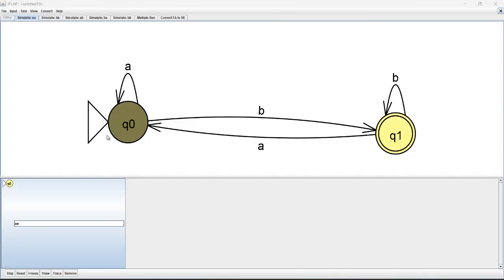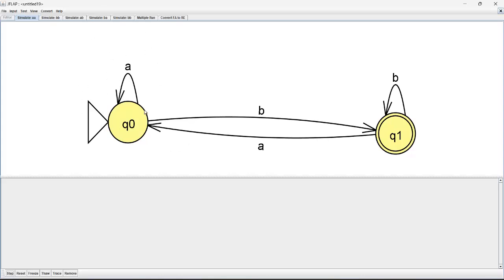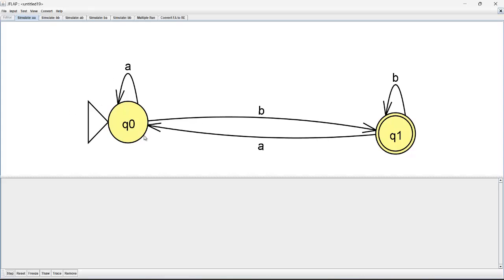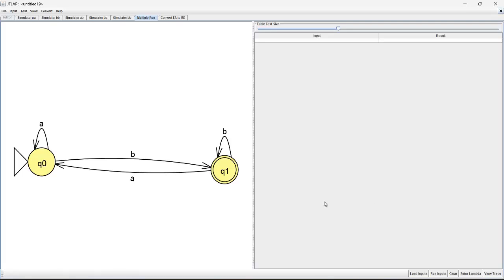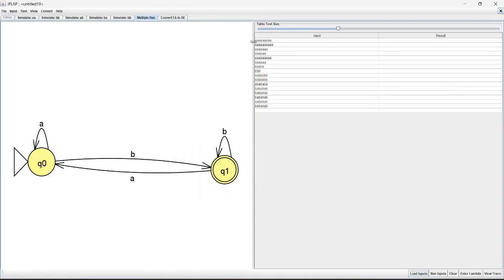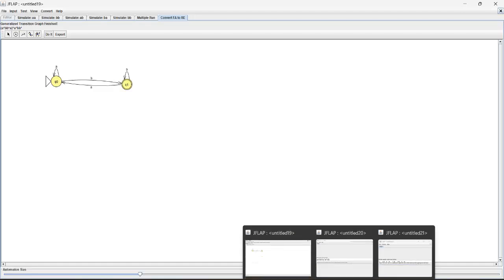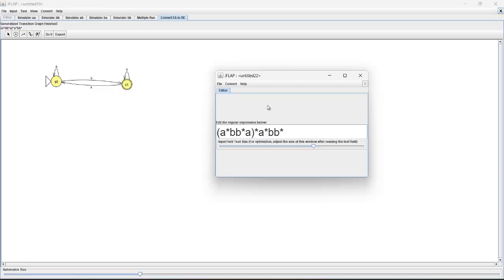Regular Expressions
A regular expression (shortened as regex or regexp),[1] sometimes referred to as a rational expression,[2][3] is a sequence of characters that specifies a match pattern in text. Usually such patterns are used by string-searching algorithms for "find" or "find and replace" operations on strings, or for input validation. Regular expression techniques are developed in theoretical computer science and formal language theory.